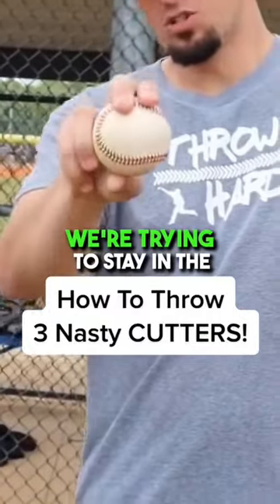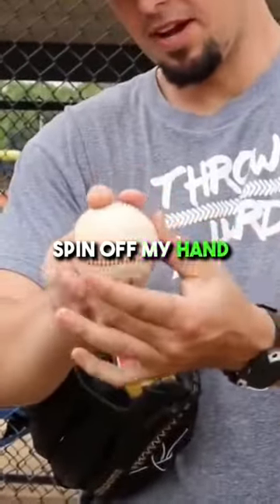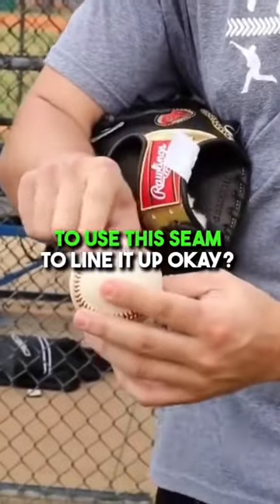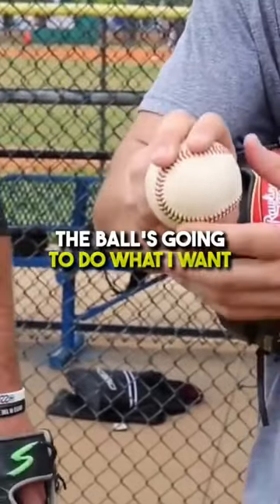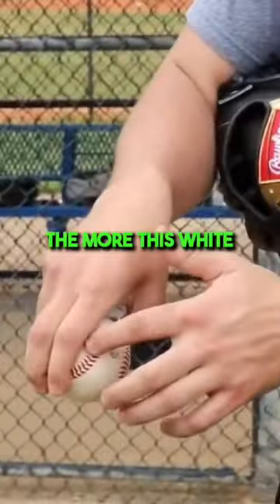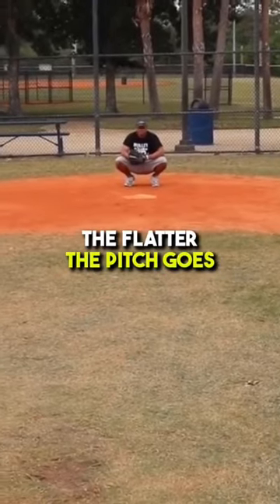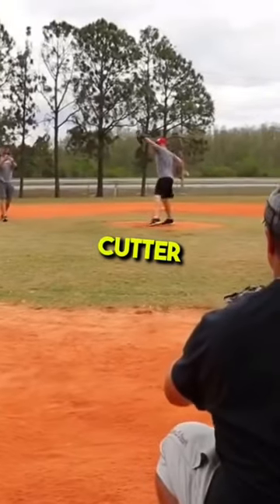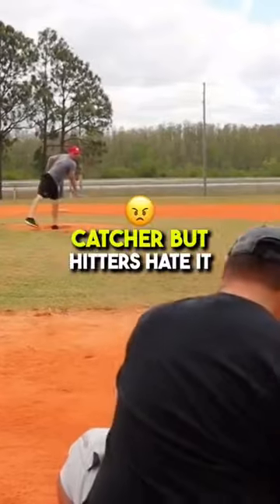How to throw the nastiest cutters!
In this video, we're going to teach you how to throw the nastiest cutters! We'll show you how to throw a cut fastball, a cut slider, and a cut changeup.

If you're interested in playing baseball or pitching, then this video is for you! We'll teach you how to throw the nastiest cutters in the game, and you'll be ready to take on your opponents!
How to throw the nastiest cutters! baseball pitching pitcher pitchingtraining sports Edited with Gling AI

Watch as Pitching Ninja, Kyle Boddy, and Cutternation bring you some of the best live at-bats from Dallas, Texas! From viral curveballs to TikTok sports, this video has it all and guarantees to rack up views. Get ready to witness some of the biggest hits and impressive pitches in Texas!

We have huge goals for this channel and we can’t achieve them without your help!
Acumobility:
CNBSB
CutterNation
AXIO Trainer